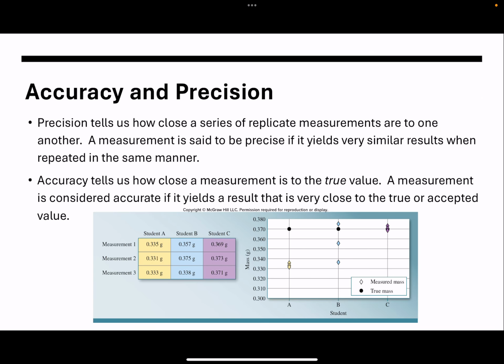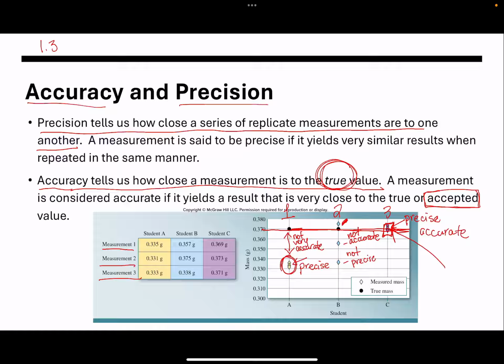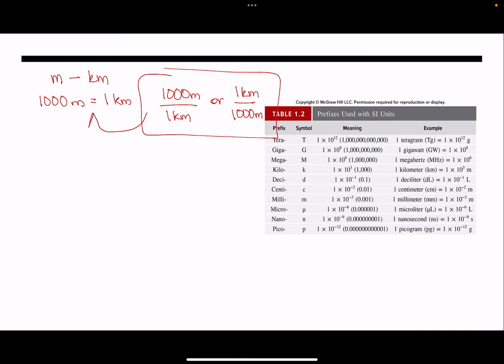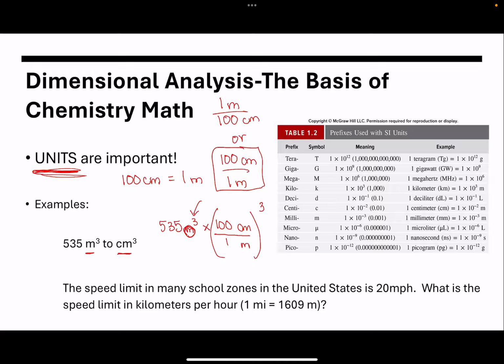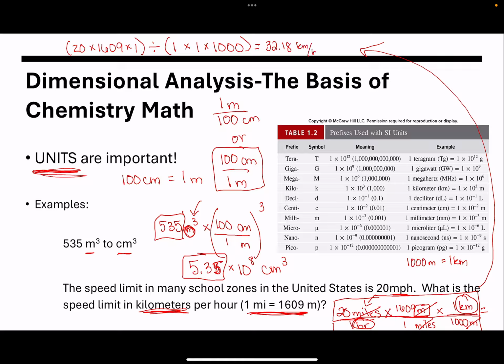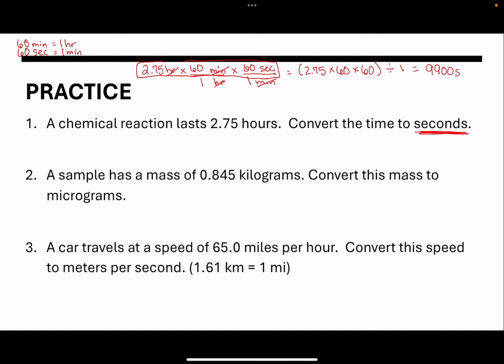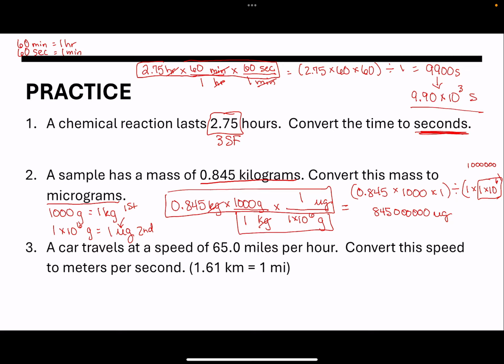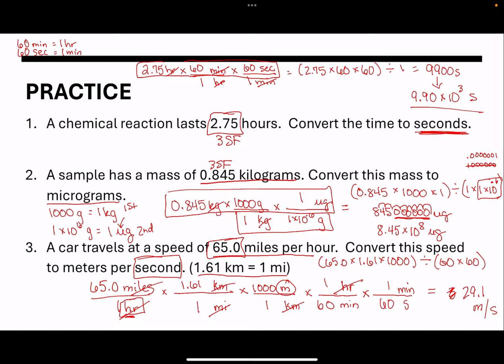CHEM 1110 Chapter 1 Video 3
This is a video covering Chapter 1 Section 1.4 of Professor Stafford's Spring 2026 CHEM 1110.